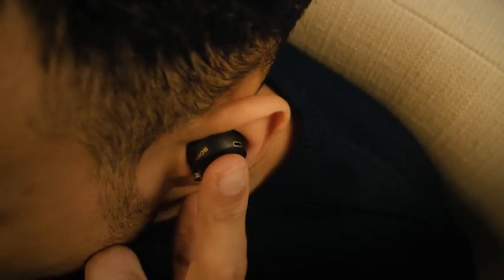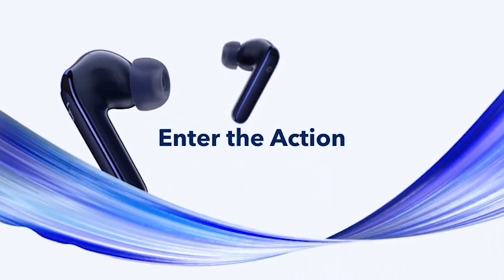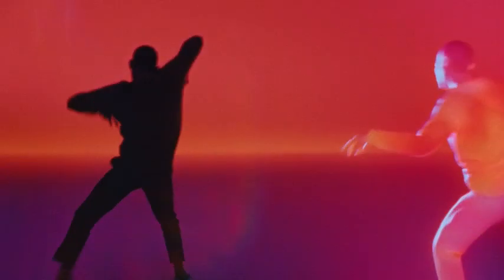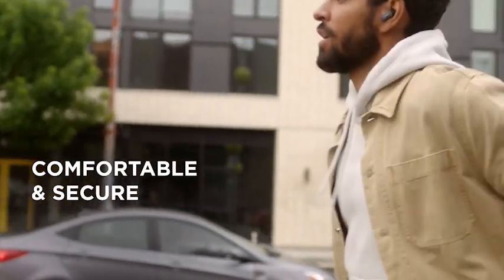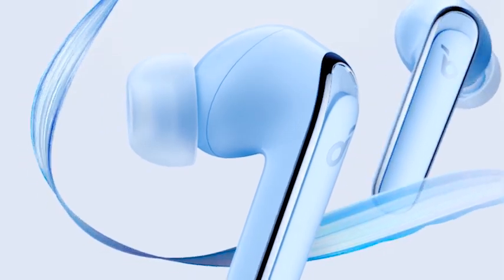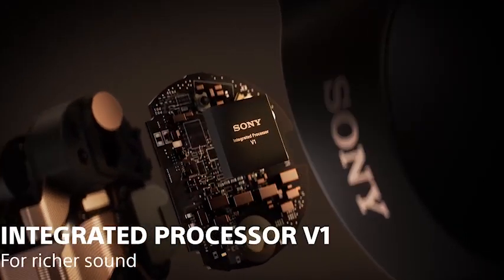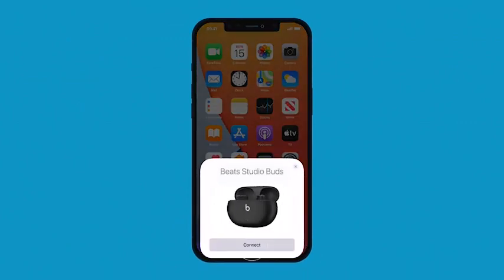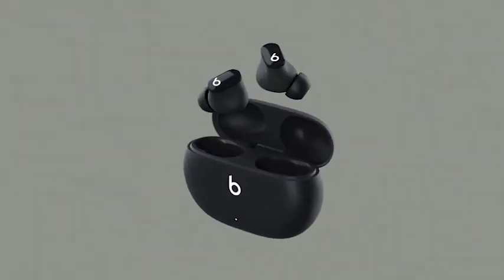5 Best Google Pixel Fold Wireless Earbuds!✅🔥🔥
Welcome beautiful people, Let's talk about the 5 Best google pixel fold wireless earbuds! I have made a list of the Best google pixel fold wireless earbuds which will help you decide which one to choose.

I have prepared this video guide for the Best google pixel fold wireless earbuds to give you the ins and outs to help you make the right choice. So let's get started.
Welcome to our latest review of the 5 best google pixel fold wireless earbuds. If you're in the market for a new pair of earbuds, you know how overwhelming the choice can be. With so many models available, it can be tough to pick the right one. We're here to help you make that decision. We've tested and compared a wide range of wireless earbuds, and we've narrowed it down to the top 5. These earbuds are guaranteed to provide you with an exceptional audio experience while being comfortable enough to wear all day. So, let's get started and discover which earbuds make the cut.
With multipoint connectivity, you can connect to two devices simultaneously, making it easy to switch between your smartphone and laptop without any hassle. Additionally, the adaptive noise cancellation feature allows you to control your environment and immerse yourself in music without any distractions. The transparency mode lets you stay in touch with the world around you while enjoying your music.

AllCasesHere is a participant in the Amazon Services LLC Associates Program, an affiliate advertising program designed to provide a means for sites to earn advertising fees by advertising and linking to Amazon.com. As an Amazon Associate, I earn from qualifying purchases.